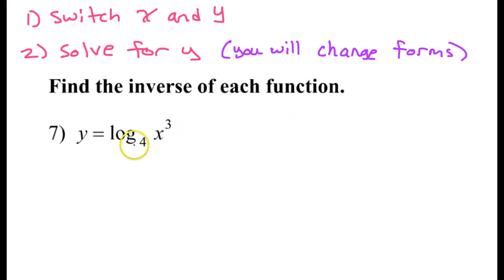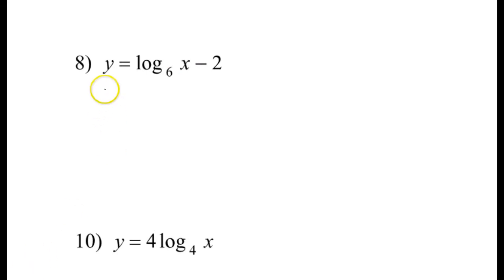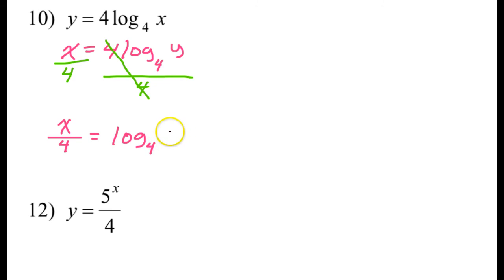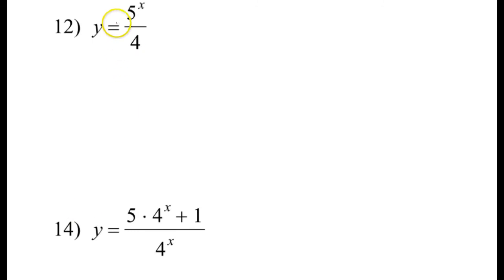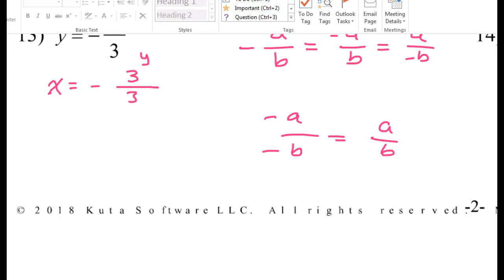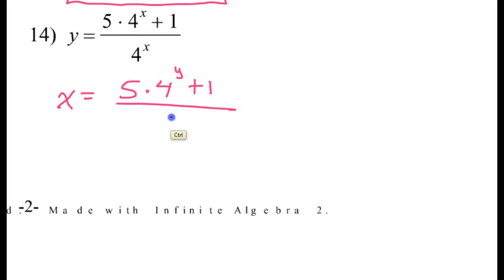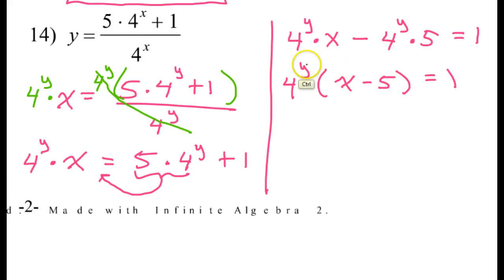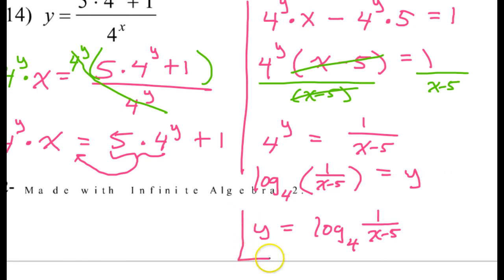Day 5 HW (7 to 14) Finding the Inverse of Exponential and Logarithmic Functions